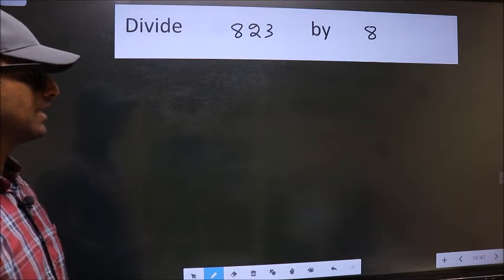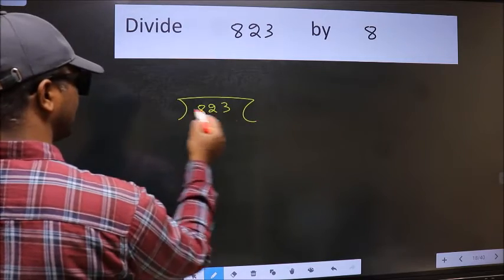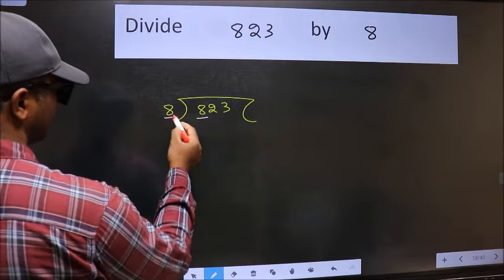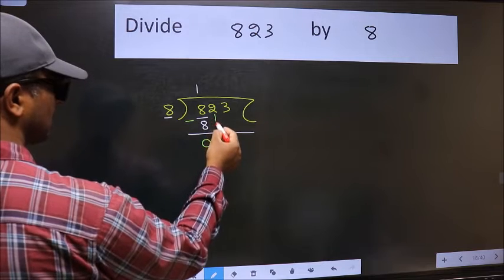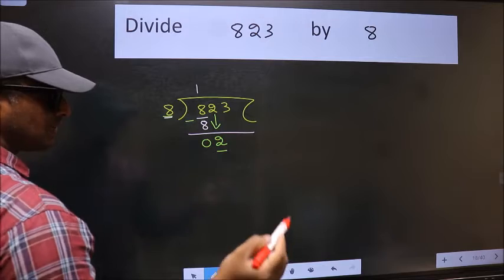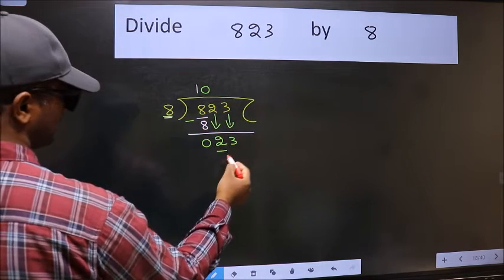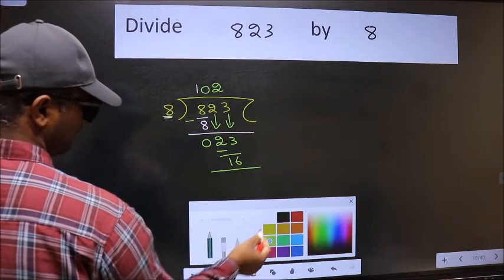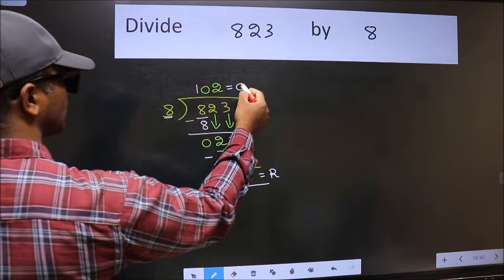Divide 823 by 8 many get this quotient wrong